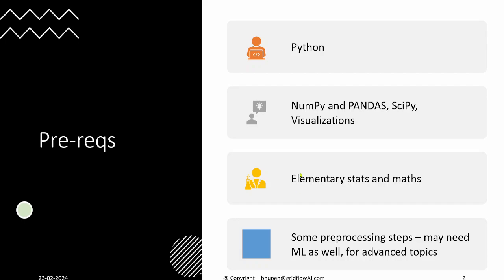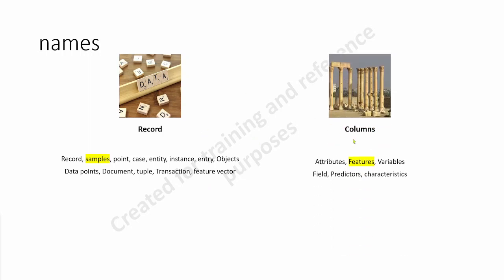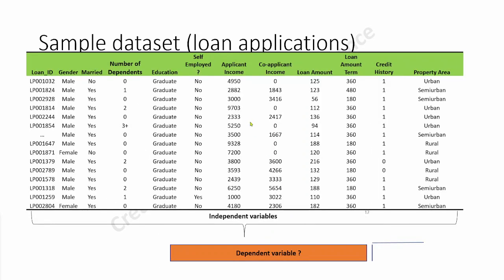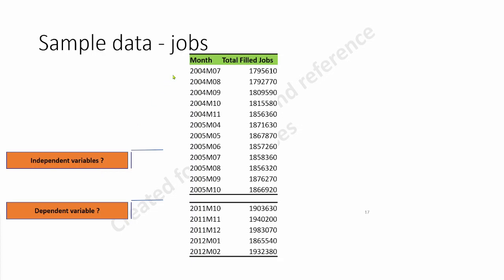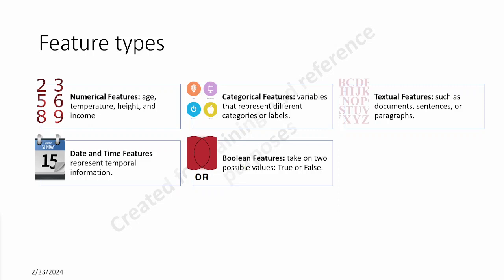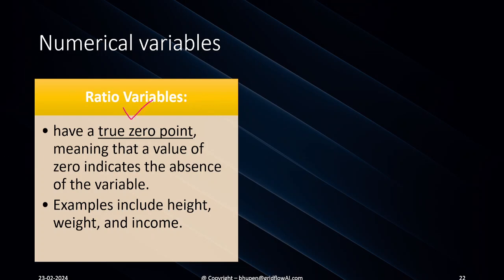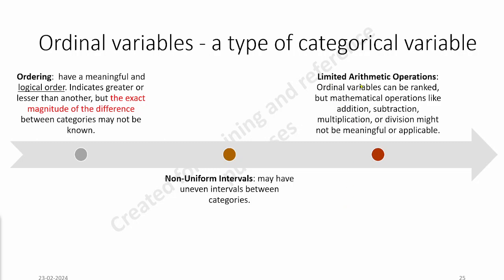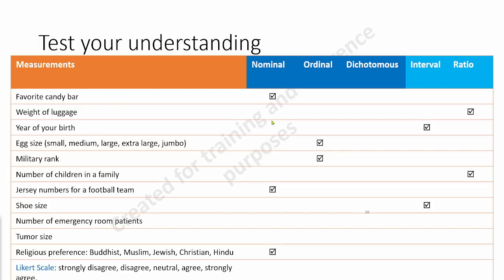Making sense of DATA for ML/DL modeling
Why Understanding Data is Crucial in ML/DL Projects:

Understanding data is the cornerstone of successful machine learning and deep learning projects. It lays the foundation for making informed decisions throughout the project lifecycle. In the realm of data science, the phrase "garbage in, garbage out" holds true – the quality of predictions and insights directly depends on the quality of the data. A comprehensive understanding of data involves exploring its structure, identifying patterns, assessing its distribution, and uncovering potential challenges. This understanding guides crucial decisions, such as feature selection, model choice, and parameter tuning. Without this initial step, models risk learning from noise, leading to unreliable outcomes. In this video series, we will delve into why data understanding is not just a preliminary task but an ongoing process that ensures the reliability and effectiveness of machine learning and deep learning models.

Types of Data:

Data comes in various forms, and recognizing its type is essential for effective analysis. Broadly, data can be categorized as numerical and categorical. Numerical data consists of measurable quantities and can be further classified as discrete or continuous. On the other hand, categorical data represents categories and can be nominal or ordinal. Understanding these distinctions is crucial, as different data types require distinct preprocessing techniques and model considerations. In our exploration, we will navigate through the intricacies of numerical and categorical data, highlighting their significance in shaping the preprocessing pipeline for machine learning and deep learning applications.

Types of Features/Columns:

Features or columns in a dataset hold the key to model learning. They are the variables that models use to make predictions or classifications. Features can be broadly categorized as independent and dependent. Independent features, often referred to as predictors or input variables, are the driving forces influencing the target variable. Dependent features, also known as the target variable or label, represent the outcome of interest. Recognizing the role and characteristics of different features is vital for constructing meaningful models. In this video series, we will dissect the types of features, exploring their roles and interactions, and understanding how to leverage them effectively for machine learning and deep learning
projects.

Why Categorical Variables Are Difficult to Handle from an ML Perspective:

Categorical variables pose unique challenges in the machine learning landscape. Unlike numerical variables, categorical variables don't have an inherent order, making them tricky for models to interpret. Additionally, many machine learning algorithms operate on mathematical principles, and handling categorical variables requires special attention. Techniques such as one-hot encoding and label encoding are commonly employed to convert categorical variables into a format suitable for models. However, improper handling of categorical variables can introduce bias or lead to suboptimal model performance. In this series, we will unravel the complexities of dealing with categorical variables, exploring best practices and potential pitfalls in their preprocessing.